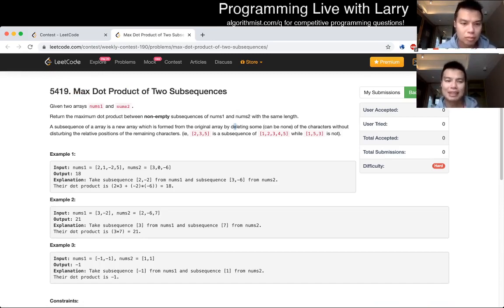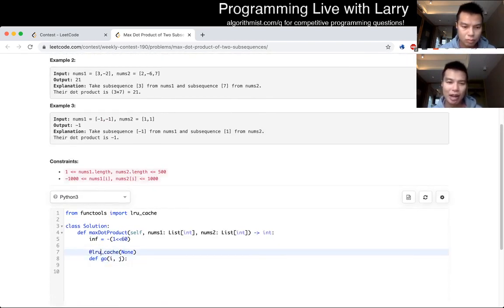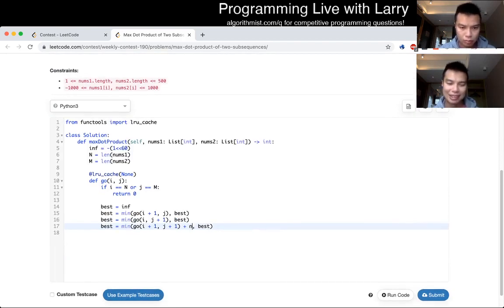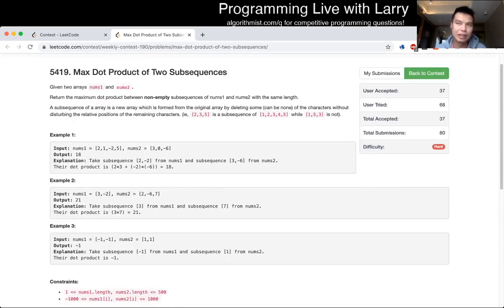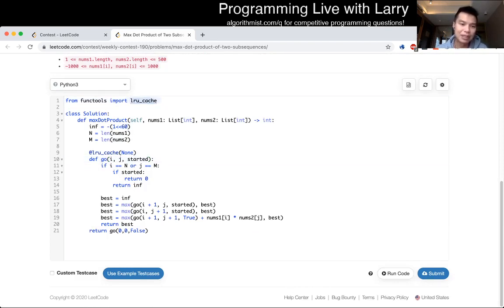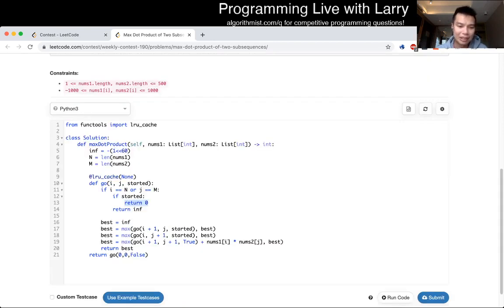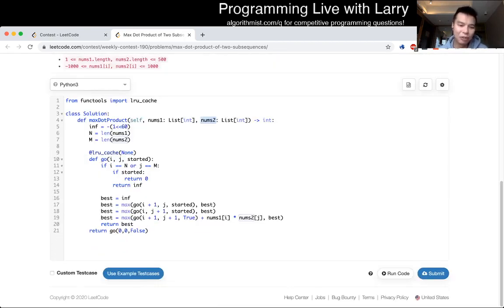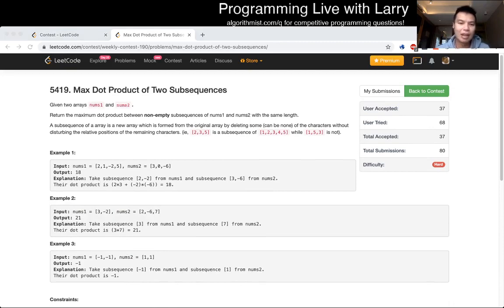1458. Max Dot Product of Two Subsequences (Leetcode Hard)